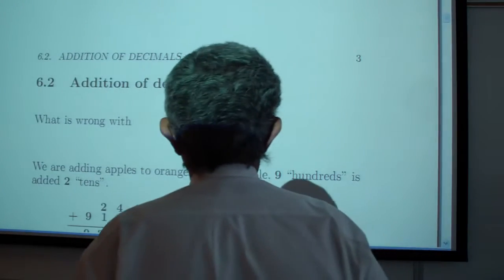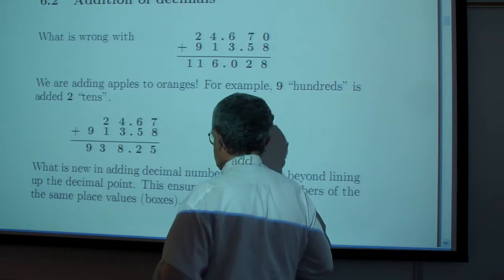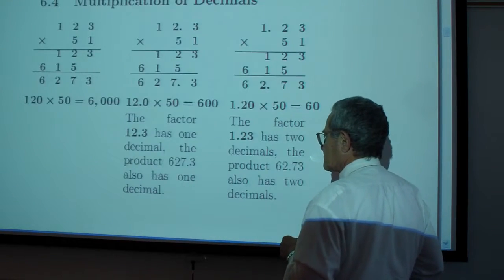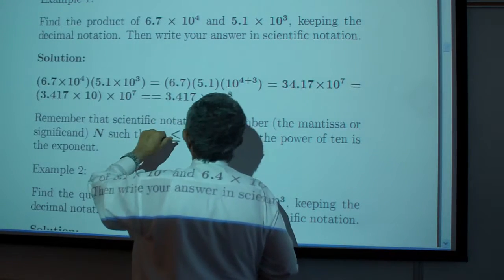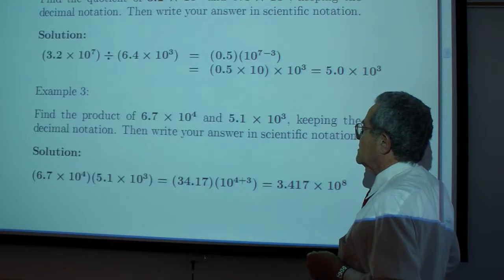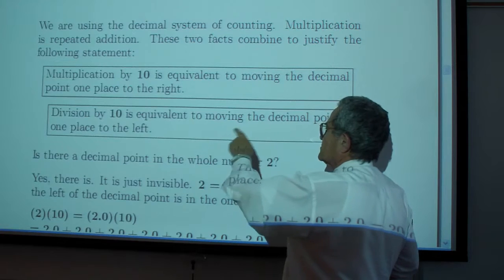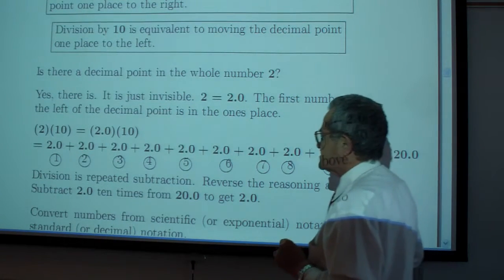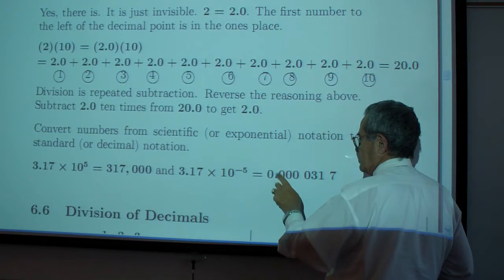Beginning Algebra Chapter 06 Part 2/6 Professor Feiner